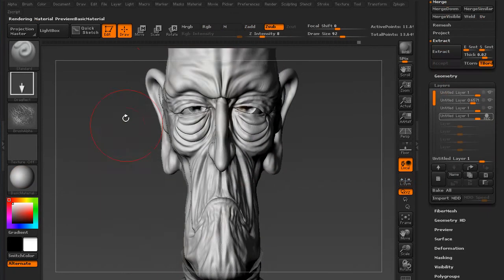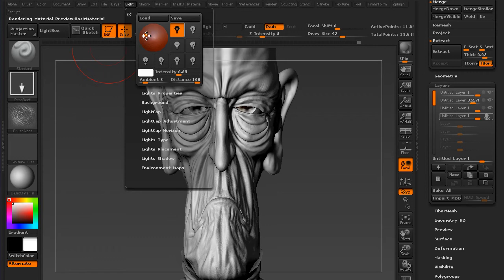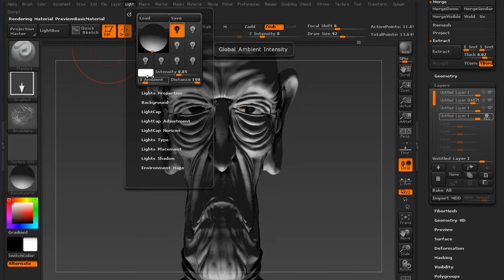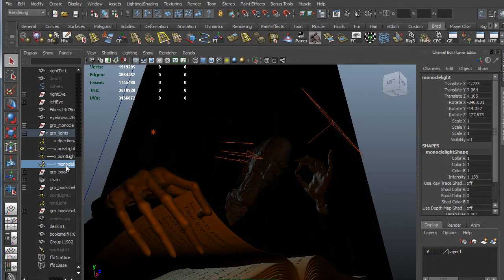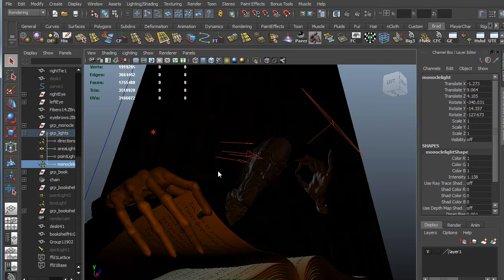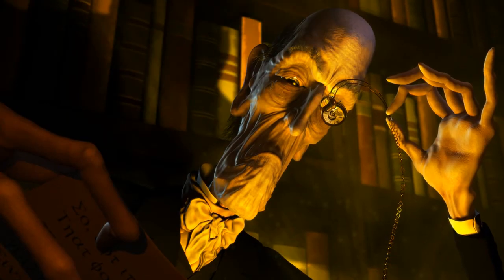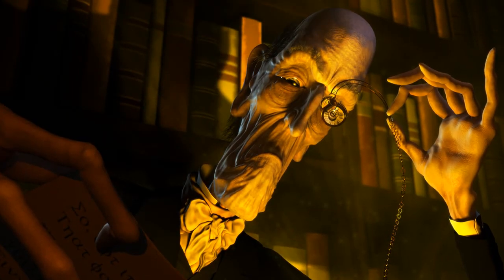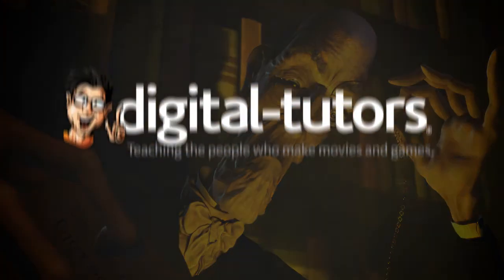New Tutorial Released: Creating an Aged Character and Artifacts in ZBrush and Maya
Watch the trailer above!

Course Description: Creating an Aged Character and Artifacts in ZBrush and Maya

In this tutorial we will follow the entire process of creating an illustration from modeling and texturing, to lighting and rendering out a final composite.

Throughout these lessons we will go through the process of creating a 3D illustration from scratch. We will block out the character's shape using ZSpheres in ZBrush, then systematically add layers of sculpted detail to our character as we go. We will jump between ZBrush and Maya to utilize the strengths of each program, utilize a combination of PolyPainting in ZBrush and procedural texturing in Photoshop to give our meshes diffuse and bump maps, and composite our final render passes in After Effects, where we can play around with some post production flourishes.

By the end of this training, we'll have experience taking a general concept and allowing the work itself to shape our vision of the final product.